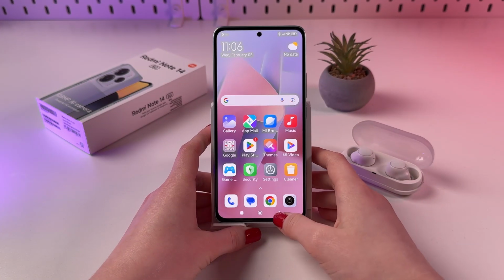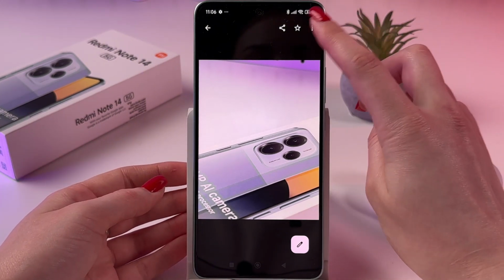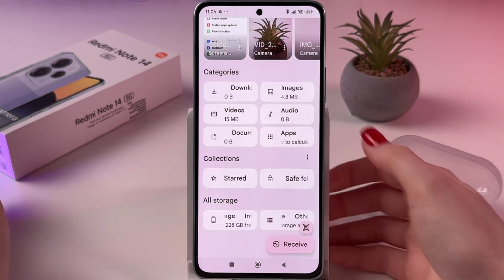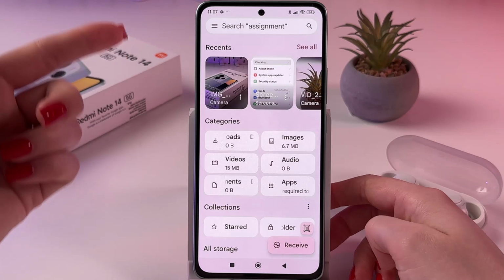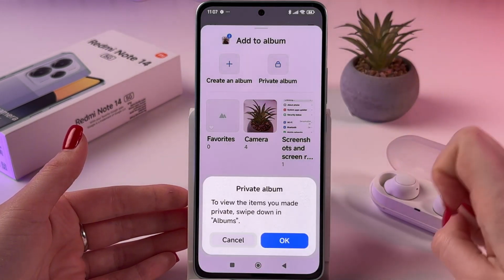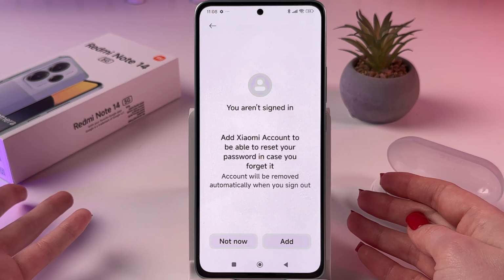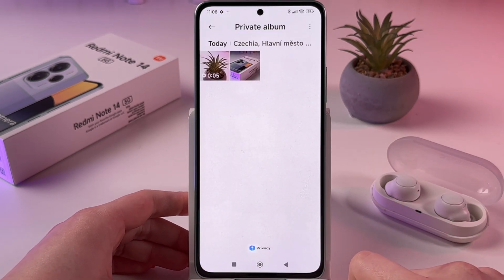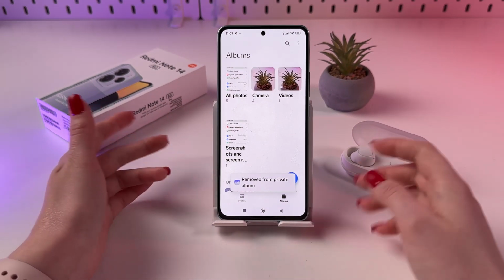How to Securely Hide Photos and Videos on Redmi Note 14 5G Using Files by Google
Unlock the secrets of privacy on your Redmi Note 14 5G! In this video, I'm diving into a step-by-step tutorial on how to safely hide and secure your photos and videos using the Files by Google app. I'll explore how to effectively use the 'Safe Folder' feature, offering both PIN and pattern lock options, ensuring your private media is kept away from prying eyes. Perfect for maintaining privacy and security, this video is a must-watch for Redmi Note 14 5G users who value their confidentiality. Discover how simple and efficient it is to keep your personal files secure! Join me and let's ensure your personal content remains private and protected.

This video also covers the following topics:
How to Securely Hide Your Media on Redmi Note 14 5G
Discover Privacy Features: Hide Photos and Videos on Your Redmi Note 14 5G
Redmi Note 14 5G Privacy Tips: Easily Hide Videos and Images